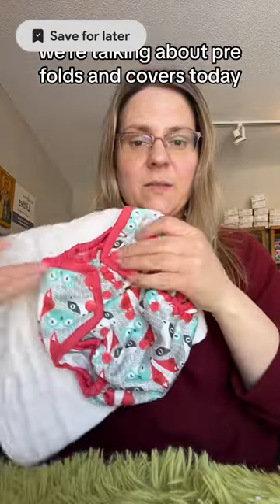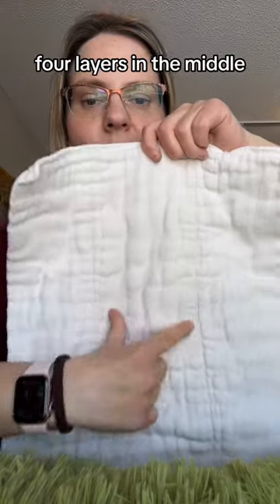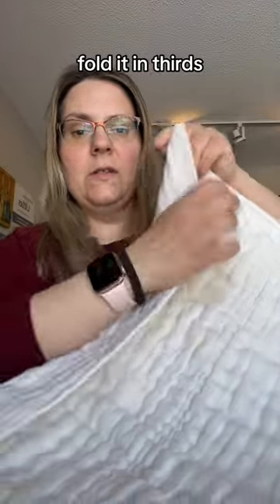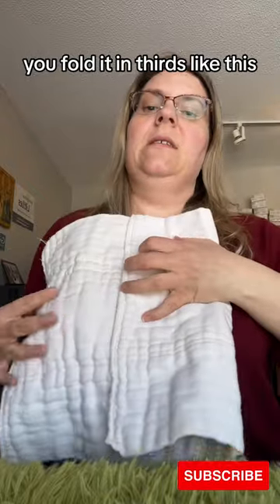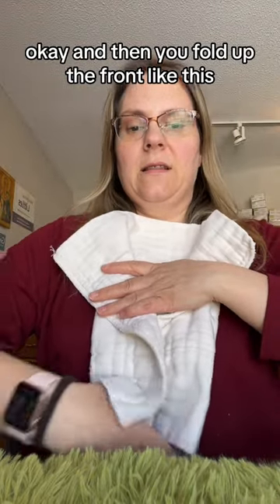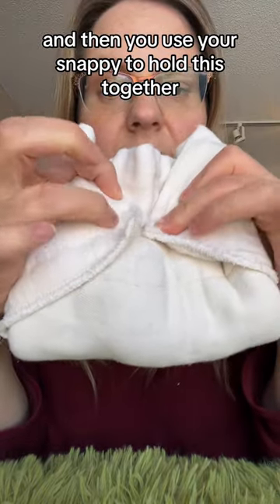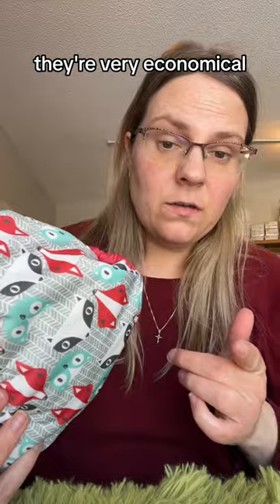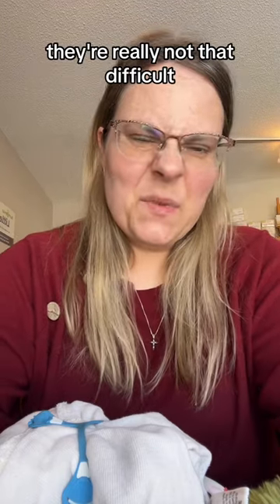How To Use Prefold Diapers And Covers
Prefold cloth diapers can sometimes be intimidating because you do have to fold them before use and they require a waterproof cover on top.  But, prefolds are definitely worth learning to use for a few reasons:  They are super economical, a great way to get natural or organic materials on the bum cost effectively, they wash and dry really easily - no washing issues here, and they are very durable and last for multiple children no problem.

Are you ready to try prefolds?